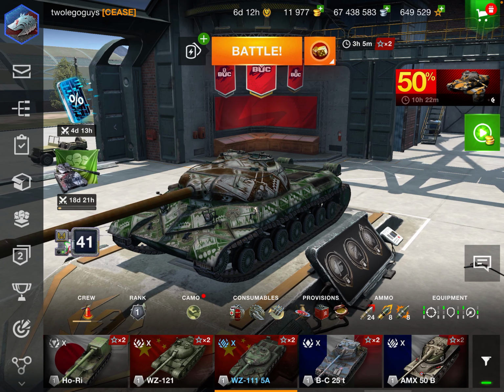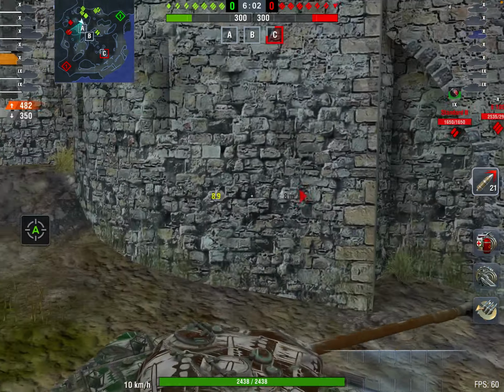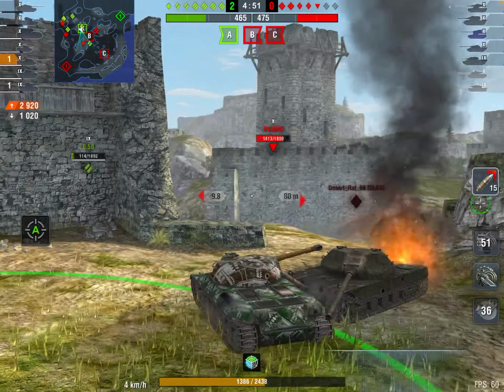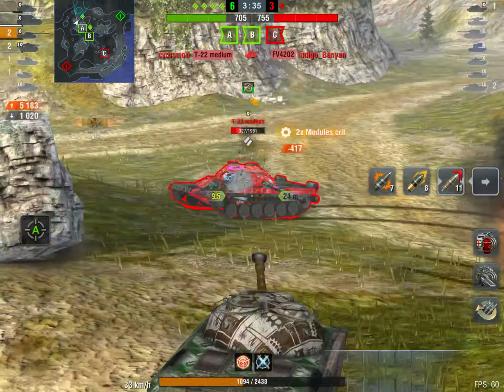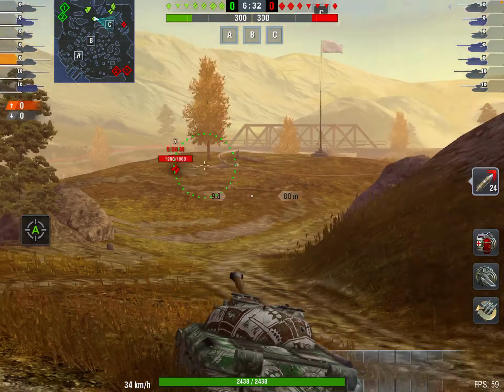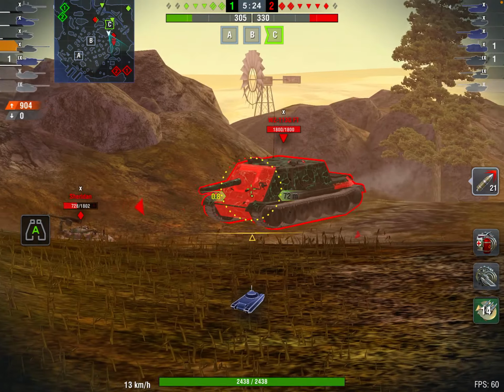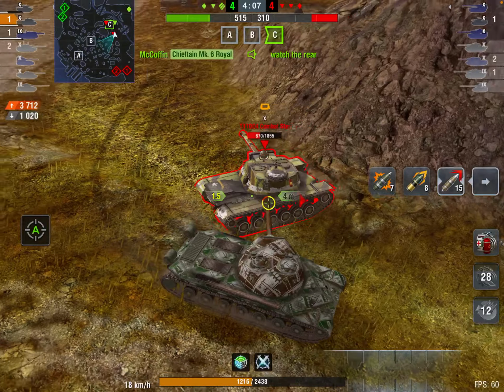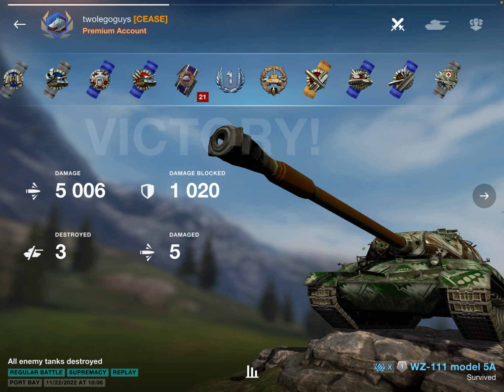WZ 111-5A The Better IS 7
Review of the very strong WZ 111-5A